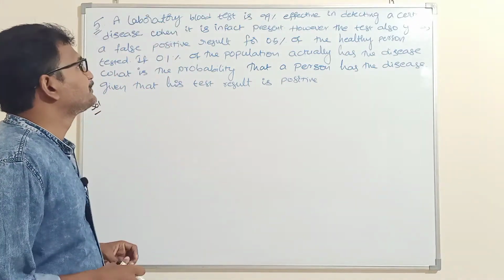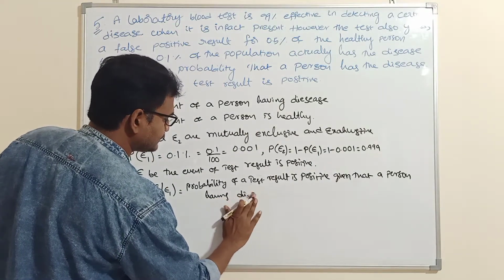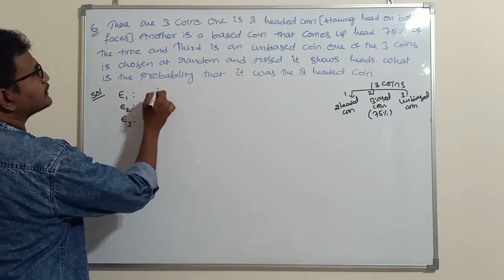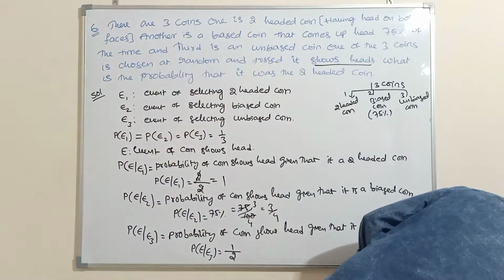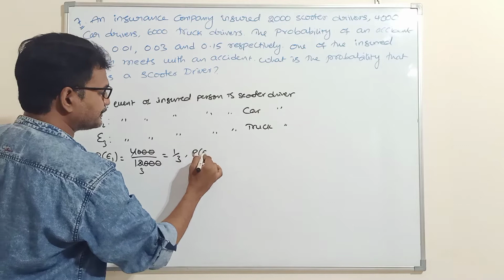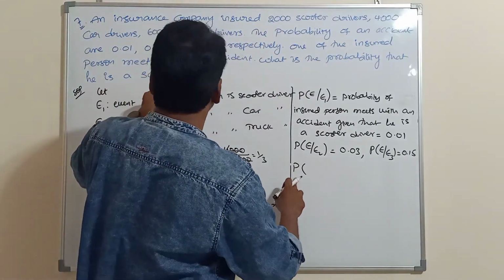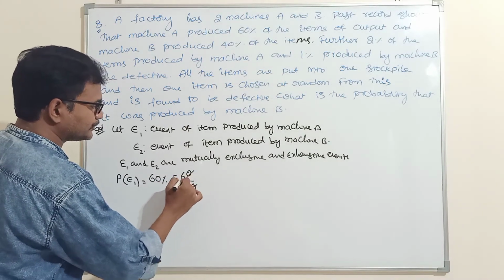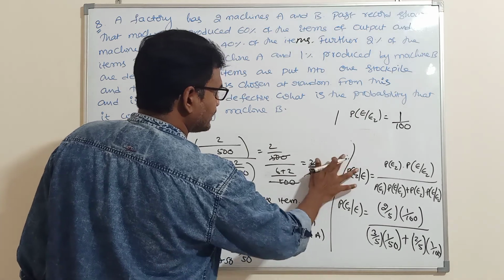PROBABILITY NCERT CLASS 12 EXERCISE 13.3 // BAYEE'S THEOREM BY ASHOK KUMAR // PART 2